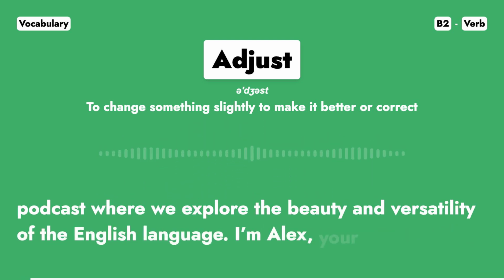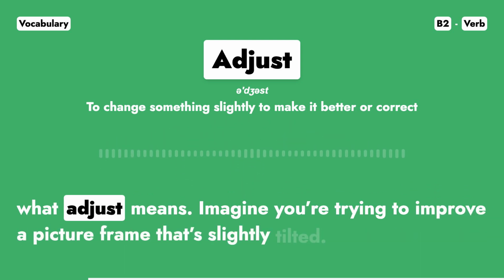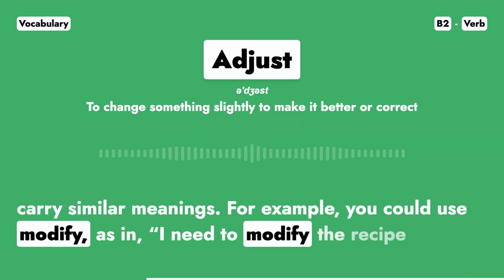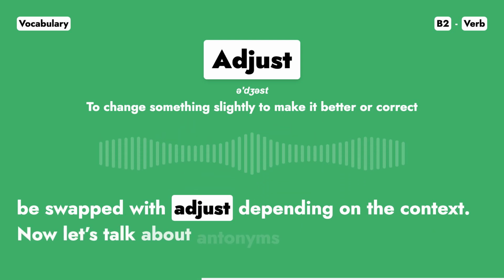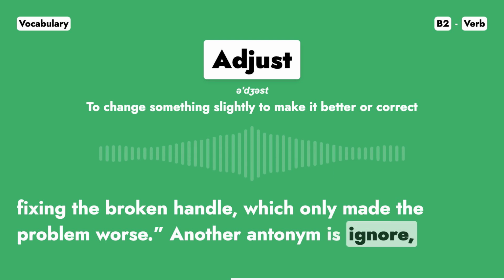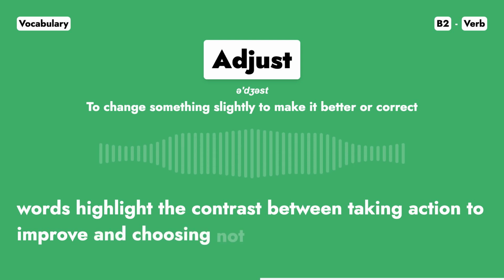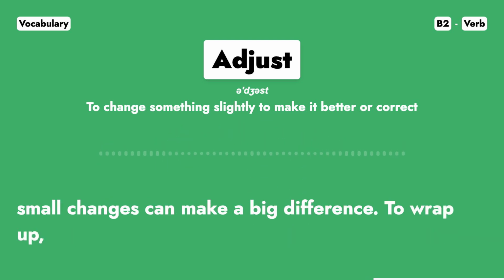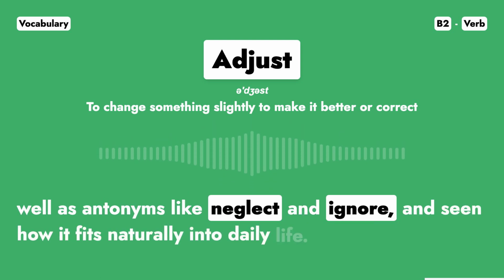#013 – "Adjust" | Learn B2 English Verb – To alter or regulate something.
*Learn "Adjust" – Must-Know Vocabulary for B2 Beginners! | Verb Explained*

*Want to improve your English vocabulary and speak more confidently?* In this quick lesson, we’ll teach you *everything you need to know about the word "Adjust"* —perfect for B2-level learners! Whether you’re just starting your English journey or refreshing the basics, this video will help you *boost your daily English communication skills*.

What You’ll Learn in This Video:

✅ *Pronunciation* – Learn how to say "Adjust" easily and correctly.
✅ *Meaning* – Understand its definition: *"To change something slightly to make it better or correct."*
✅ *Part of Speech* – See how "Adjust" works as a verb in simple sentences.
✅ *Real-Life Examples* – Discover how to use "Adjust" in sentences you can actually use every day.

Chapters:

00:02 - Intro
00:15 - Definition of the today's word
00:52 - Synonyms with examples
01:22 - Antonyms with examples
01:51 - Usage in Everyday Life
02:37 - Summary

The word *"Adjust"* is a super useful way to talk about *making small changes to improve or correct things* in English. It’s one of the basic verbs B2 learners must know to make their speech more natural and clear. By mastering it, you’ll feel more confident in conversations, writing, and even exams.

Word Breakdown:

- *Vocabulary Level* : B2
- *Part of Speech* : Verb
- *Word* : Adjust
- *Definition* : "To change something slightly to make it better or correct."
- *Synonyms* : Modify, Adapt, Alter
- *Antonyms* : Leave, Ignore, Maintain
- *Example Sentences* :
 1. I had to adjust my chair to make it more comfortable.
 2. She adjusted her schedule to fit in more study time.
 3. The company is adjusting its policies to meet customer needs.

Tips for Beginners:

👉 Start using "Adjust" in your daily conversations. For example: *"I need to adjust my diet for better health."*
👉 Compare it with similar words like "Modify" to understand subtle differences.